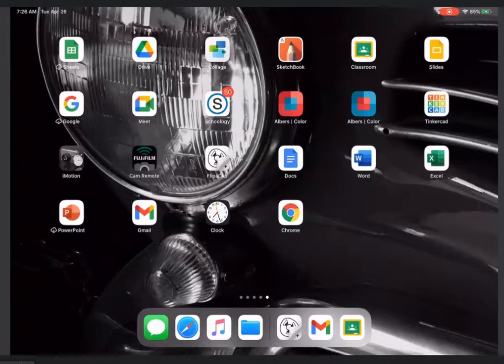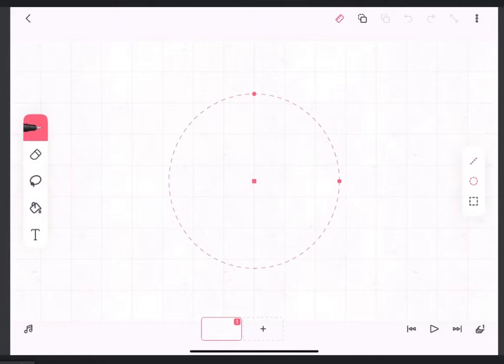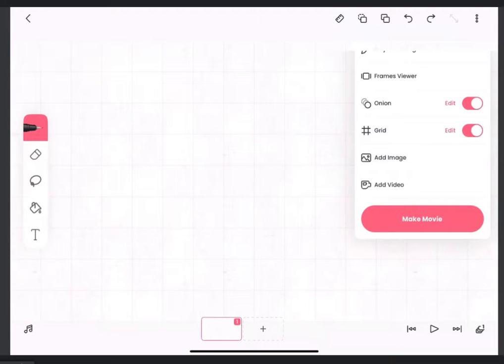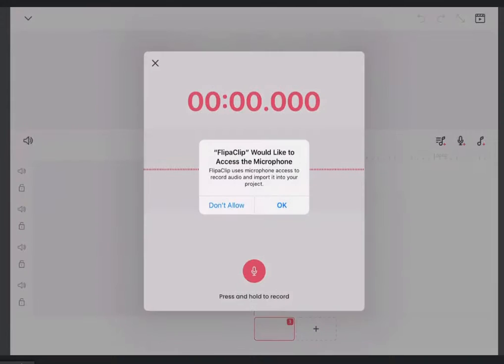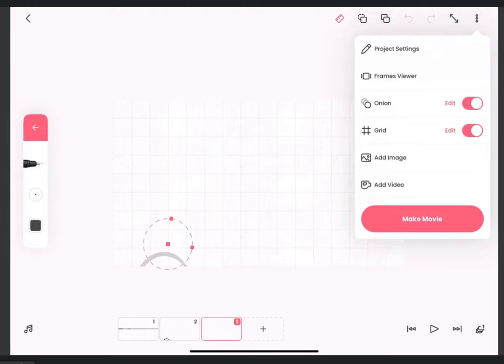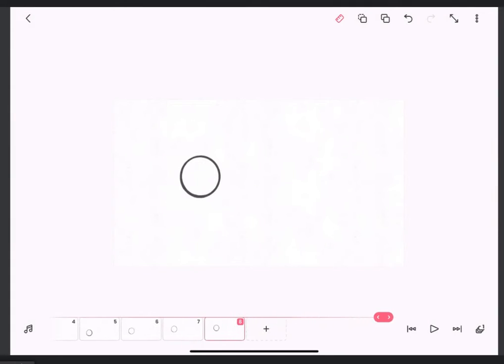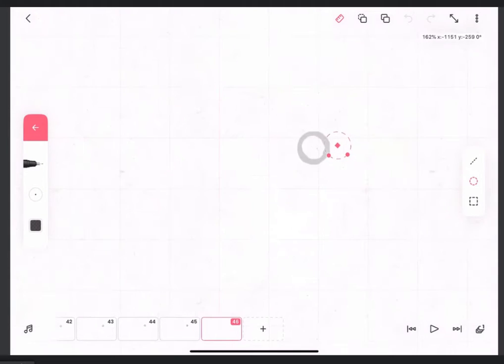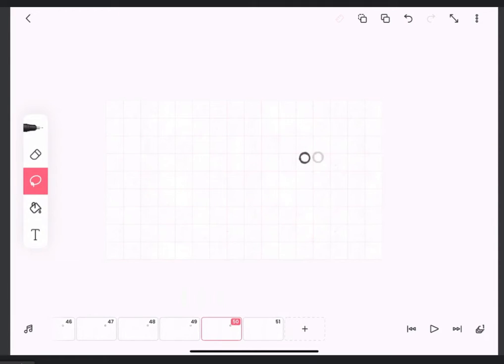Bounce One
Flipaclip tutorial on how to draw a bouncing ball into the distance